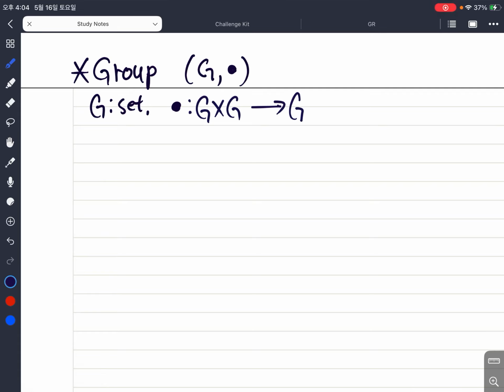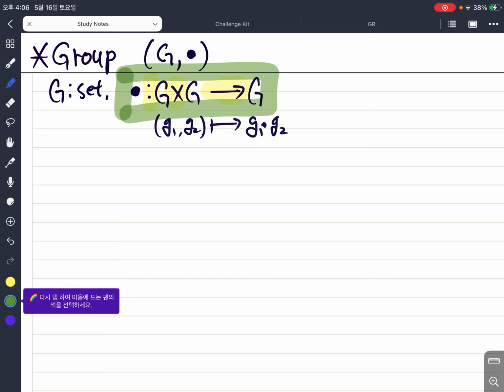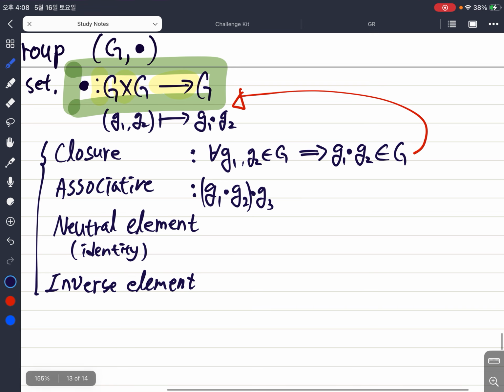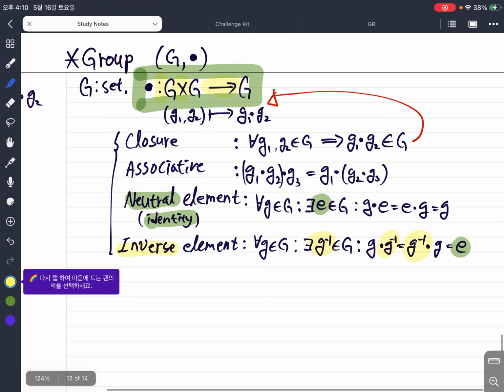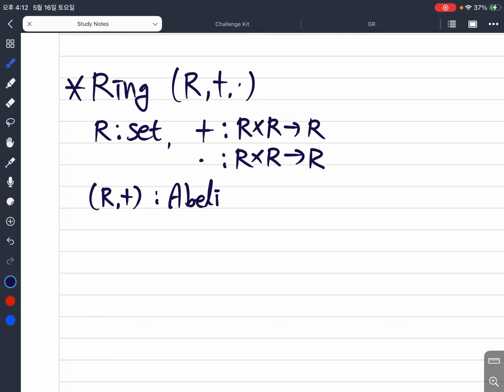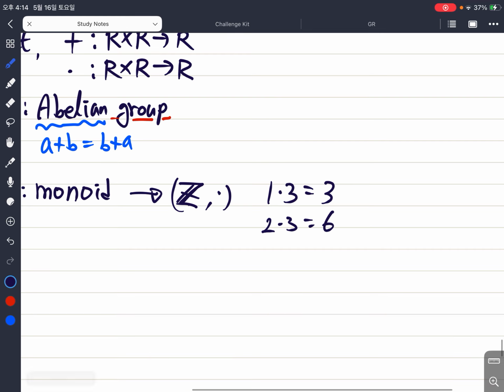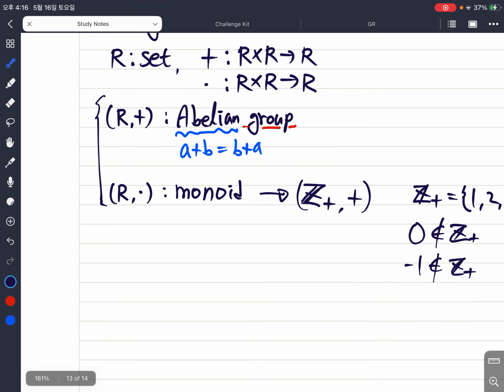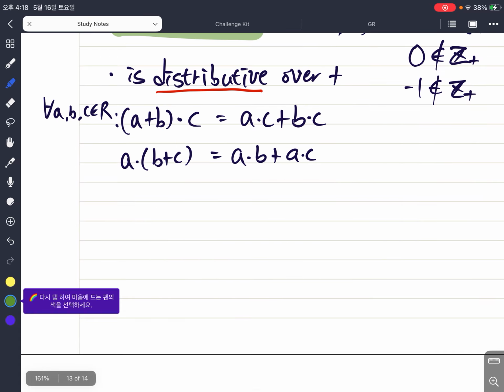Group and ring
I noticed that there is mistake on definition of ring.
The ring I defined is rng (nonunital ring). It is semigroup on multiplcation.